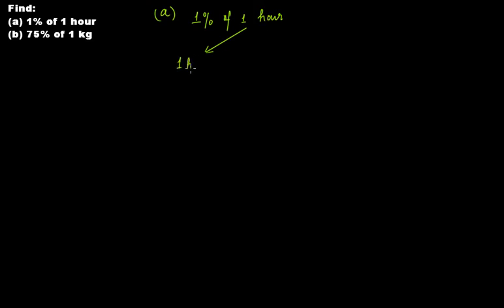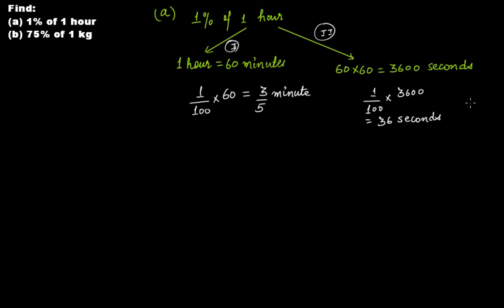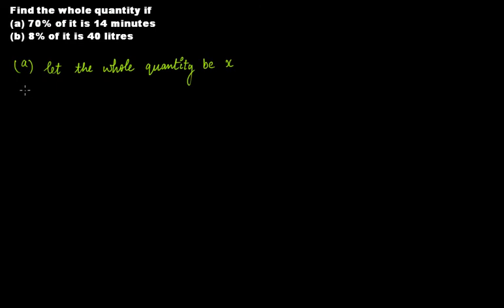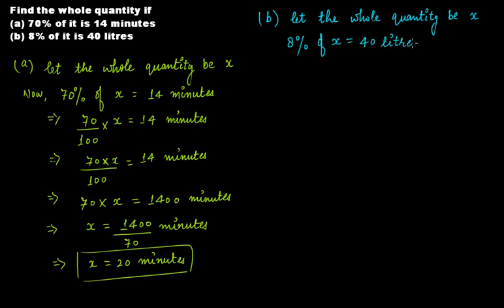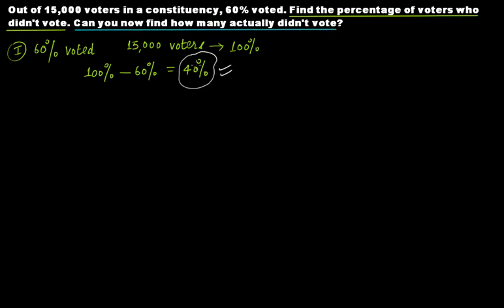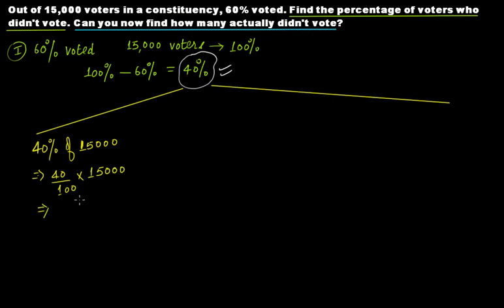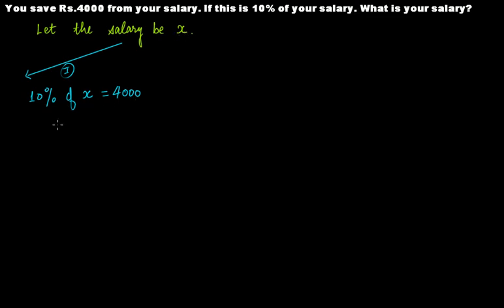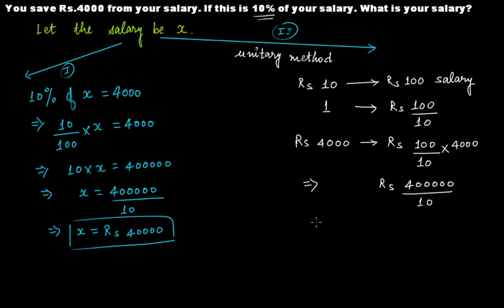Problems on Percentage - Part 1 || C.B.S.E. Grade 7 Mathematics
In this video lecture we discuss the following:
(1) a few problems related to percentage.

The problems discussed in this tutorial are from the chapter "Comparing Quantities" that is a part of C.B.S.E. Grade 7 Mathematics.

This is the part-1 of videos on problems related to percentage.